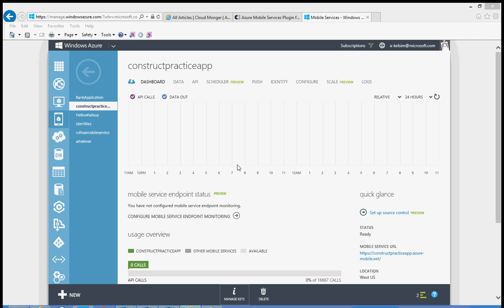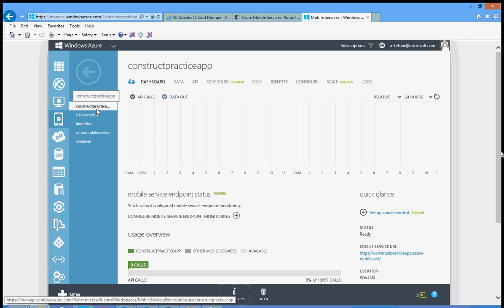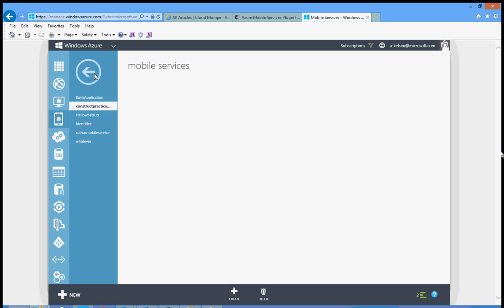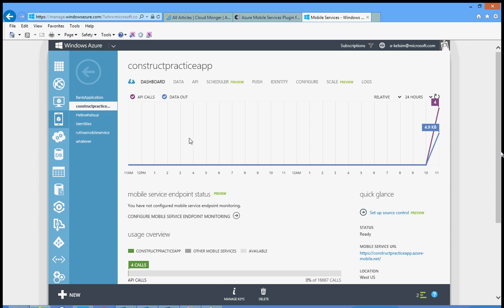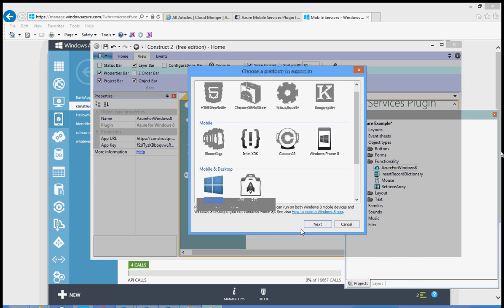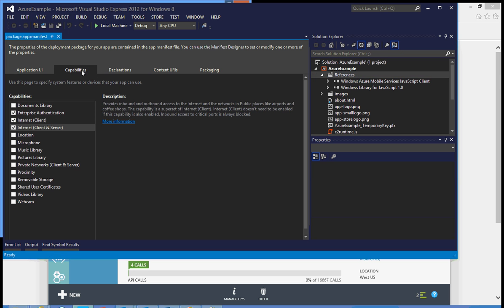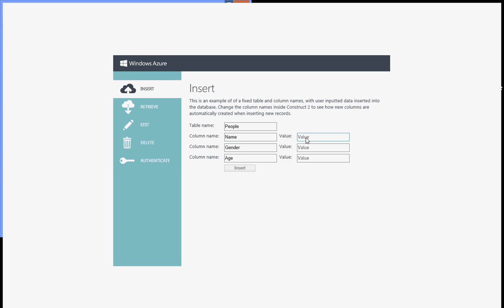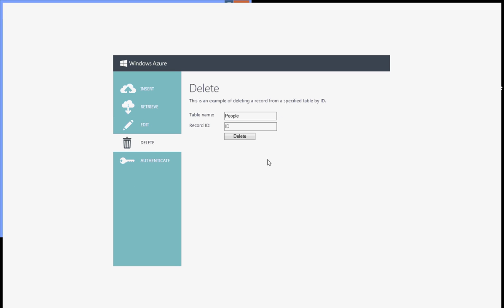Azure Mobile Services Plugin for Construct 2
This video will show you how to install the plugin for Windows azure on construct two so that you can hook your applications up to the cloud